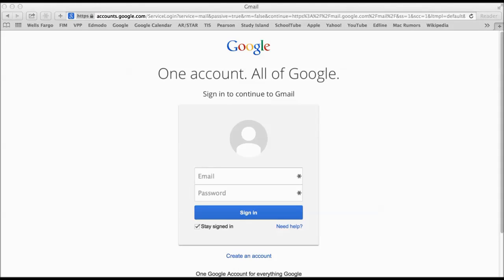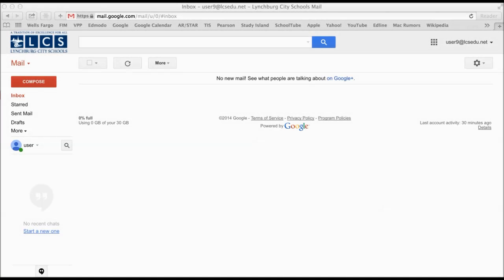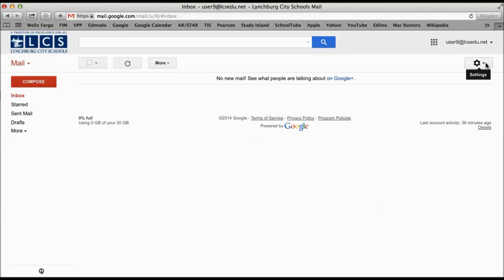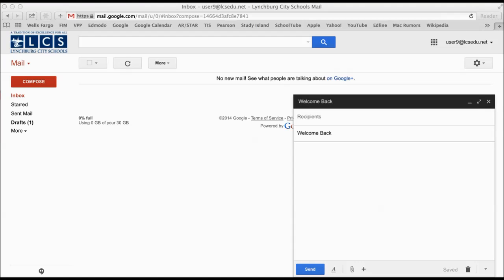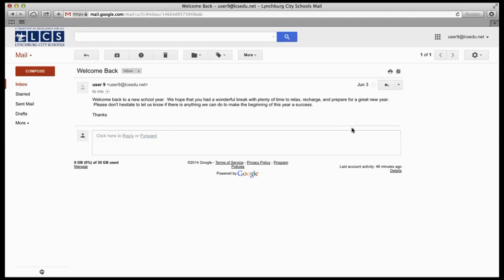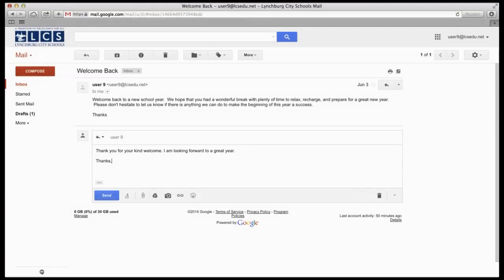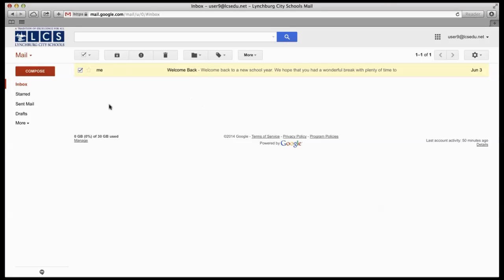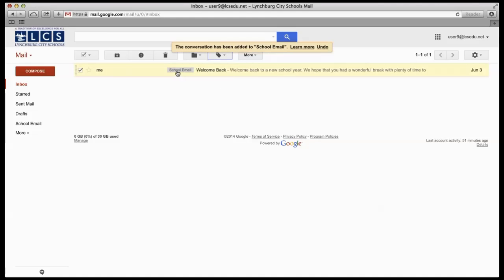Gmail - Signing in